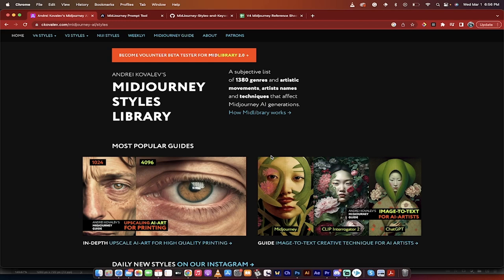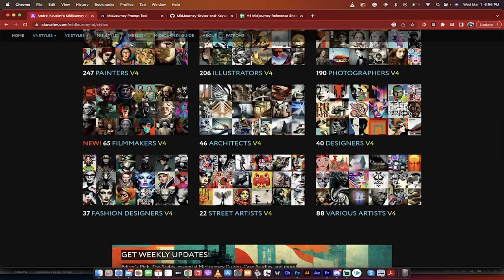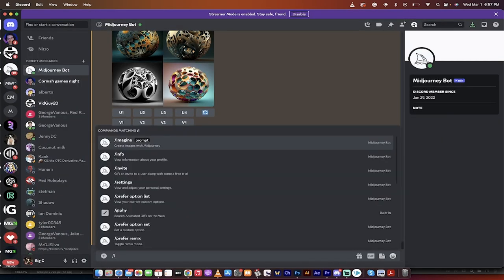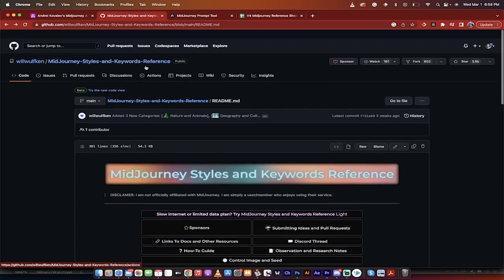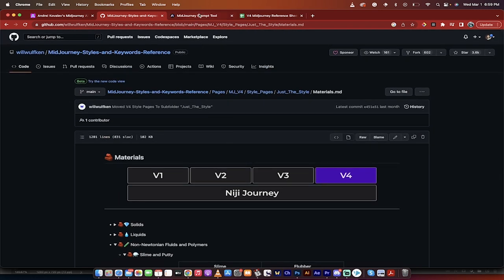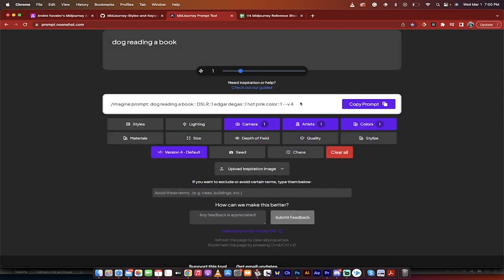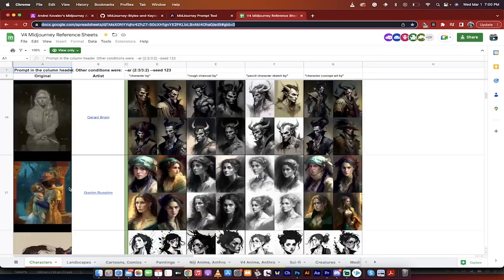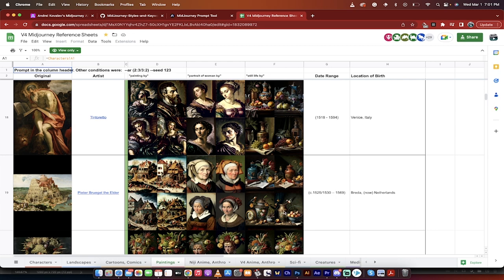10,000 Prompts For Midjourney - Master Midjourney With These Four Guides!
The video is a tutorial on how to use Midjourney to create amazing images and artwork. I show you four different high-end tools to help users achieve the desired look and style in their creations. The first tool is Andrei Kovalev's Midjourney Styles Library, which is organized into genres, movements, techniques, painters, illustrators, photographers, architects, and filmmakers. The site is visually appealing and fast-loading, making it easy for users to find the style or inspiration they need. Users can copy the prompts by clicking on them and pasting them into Discord.

The second tool is Will Wulfken's Midjourney Styles and Keywords Reference Guide, which is available on GitHub. It has thousands of styles, but it is not as attractively created as the first tool. The presenter suggests using the comparison pages to find different styles and materials.

The third tool is Noon Shot, a visual builder that enables users to create their own prompts. By typing in "dog reading a book" and selecting "artists" and "Degas," the prompt "draw a dog reading a book inspired by Degas" is generated. The presenter suggests using this tool to create unique and interesting prompts.

Finally, the presenter suggests using The V4 Midjourney Reference Sheet (Google spreadsheet) to find images that match the desired style or prompt. Overall, the video provides useful tools and tips for using Mid Journey to create visually appealing artwork.